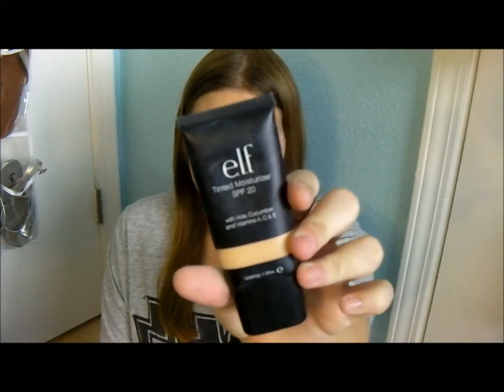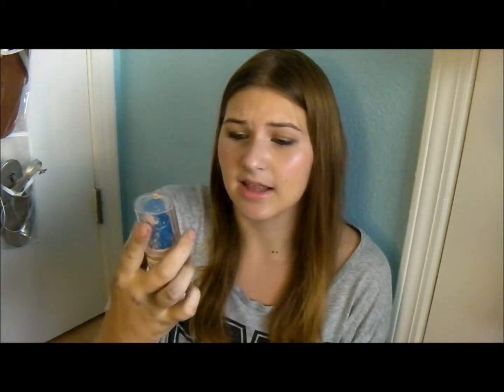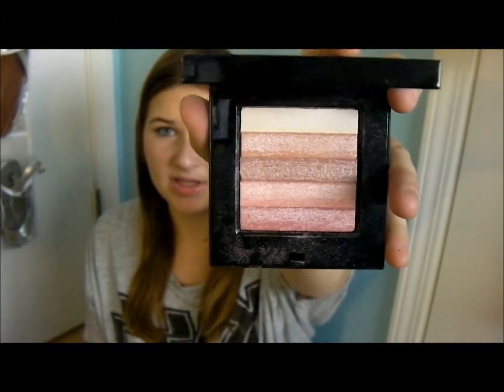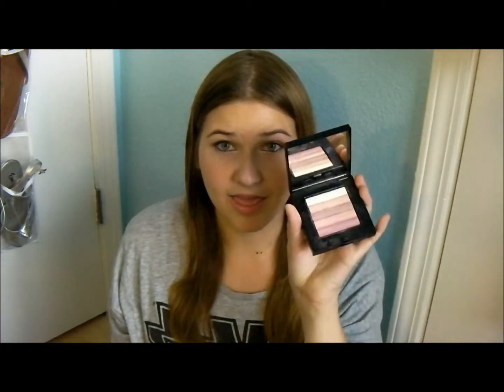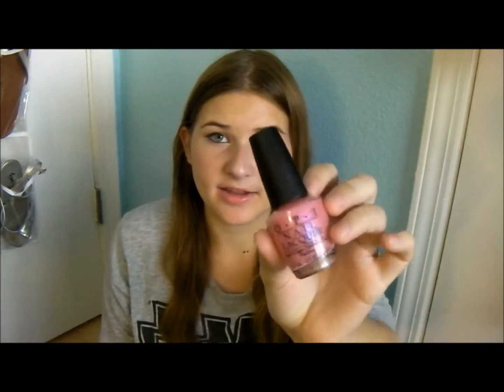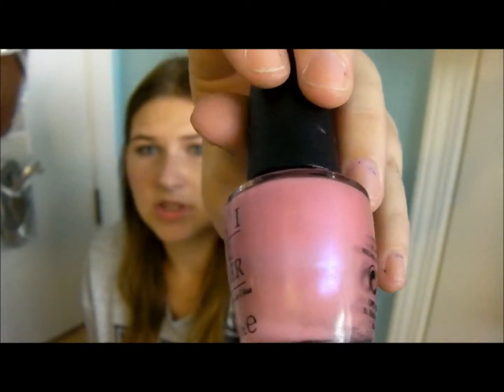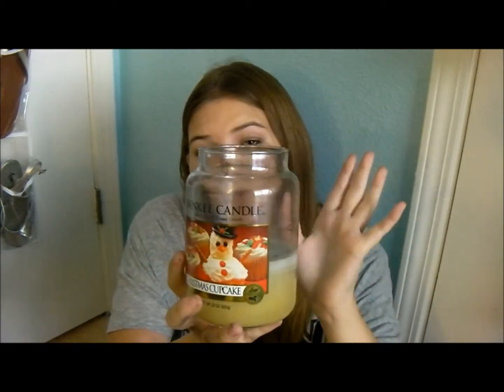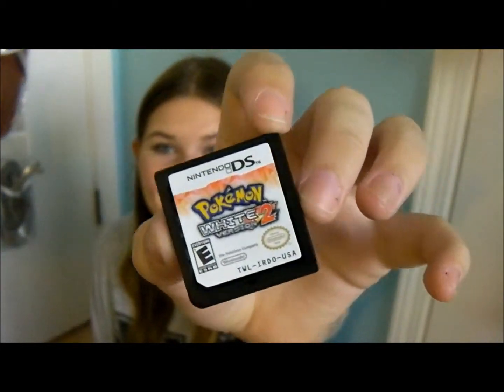August 2013 Favorites!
Some makeup, nail polish, games, and a candle I've been loving. Hope you guys enjoy!
QOTD: What was your favorite show on netflix this month!? (or any favorite if you don't have netflix :P)